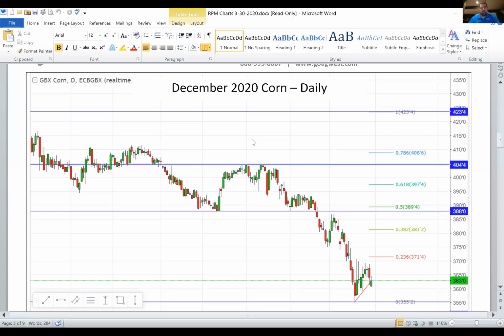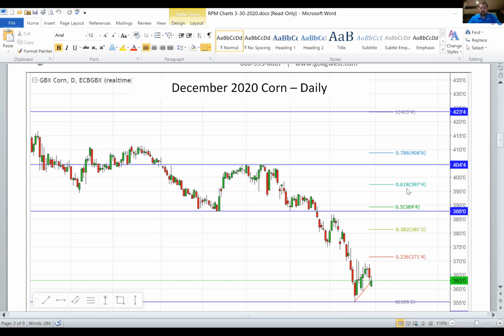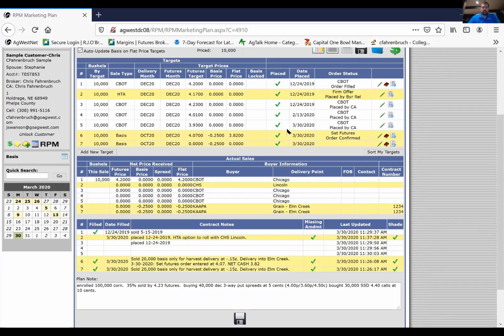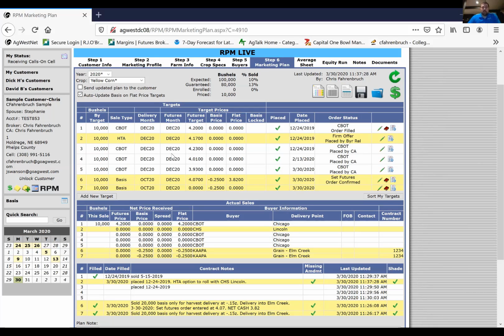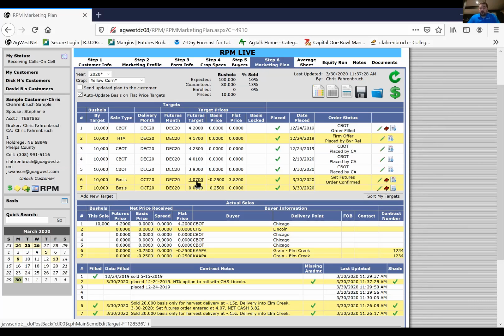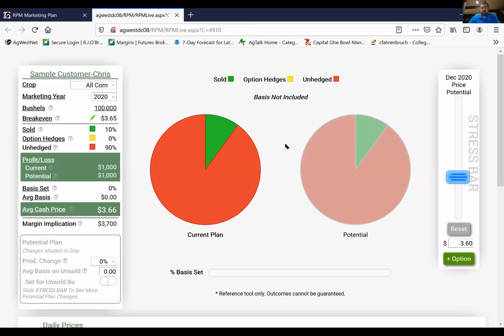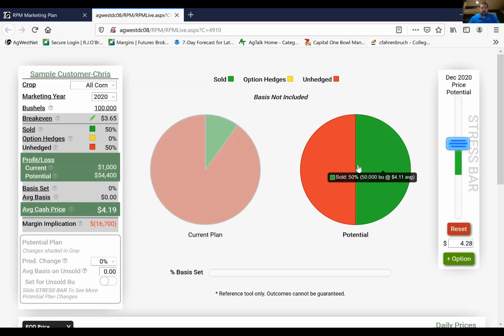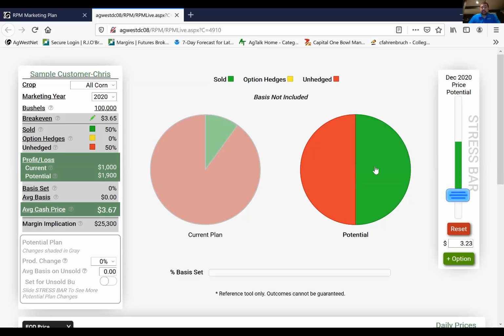AgWest Commodities partnership with TAPS program